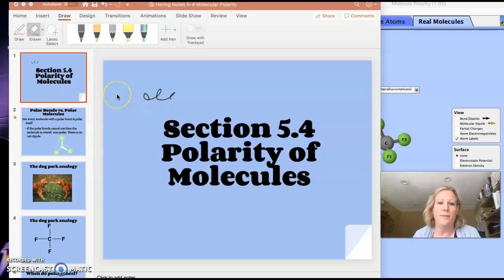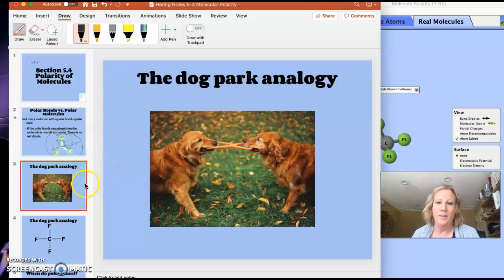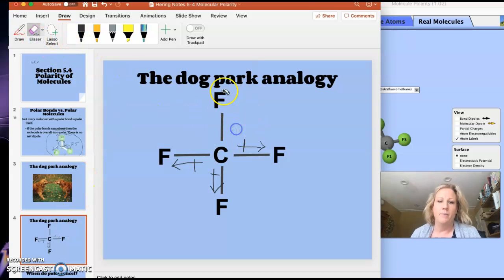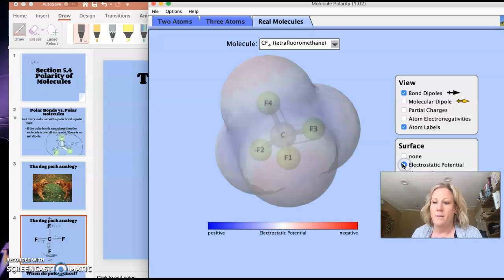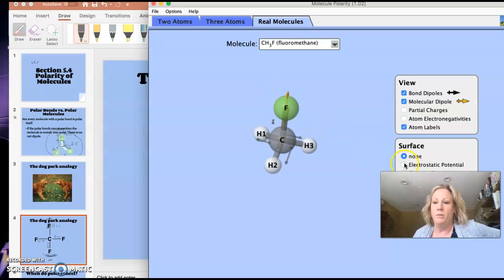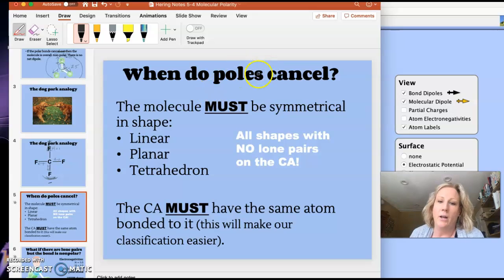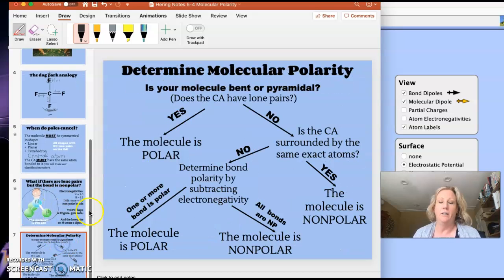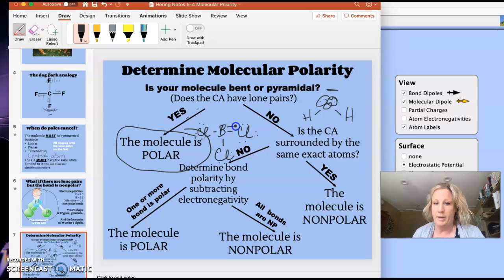EPHS CHEM 5.4 Notes Molecular Polarity